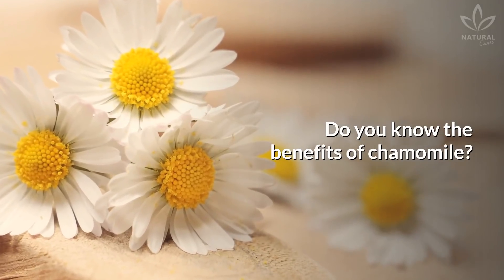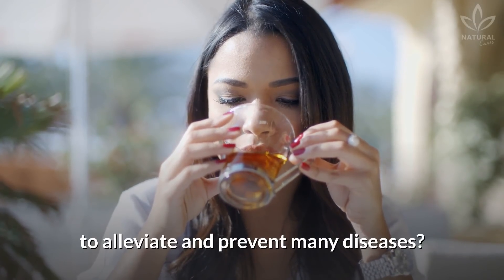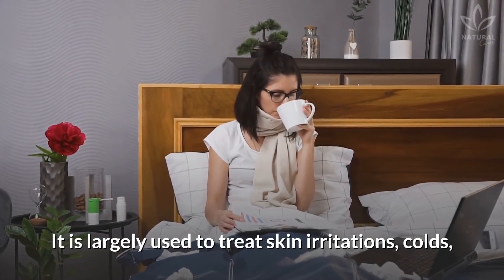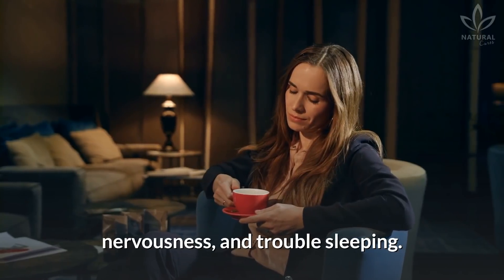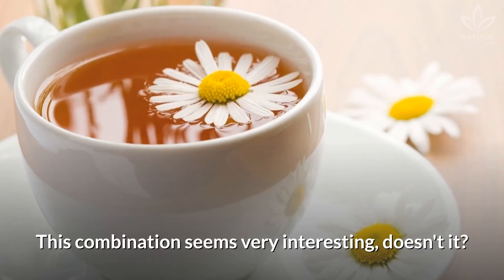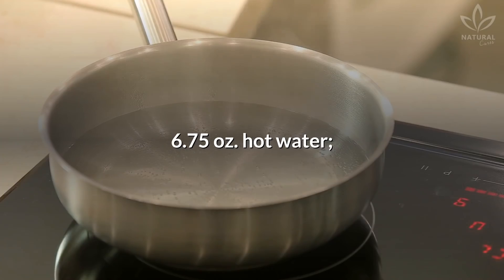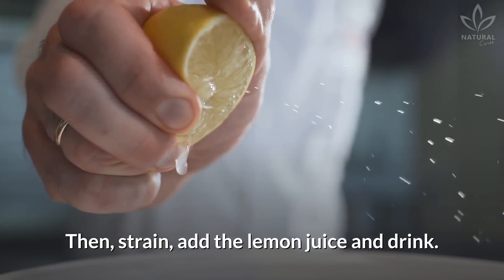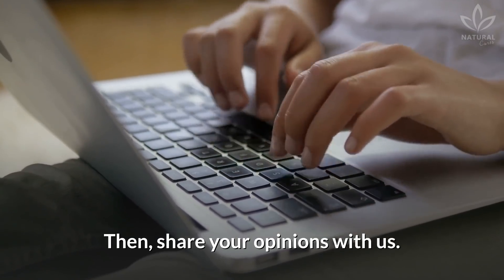Chamomile, Lemon & Honey Tea To Improve Digestion and Boost Immunity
Do you know the benefits of chamomile? What about the benefits of lemon?

Have you ever heard about chamomile and lemon tea?

Did you know that this combination is excellent to alleviate and prevent many diseases?

Chamomile and lemon tea is rich in medicinal properties.

Chamomile has properties that stimulate healing and is also antibacterial, anti-inflammatory, antispasmodic, and soothing.

It is largely used to treat skin irritations, colds, nasal inflammations, sinusitis, bad digestions, diarrhea, insomnia, anxiety, nervousness, and trouble sleeping.

Some of the many benefits of lemon are: improves digestion, boosts immunity, has anti-inflammatory properties, and many other benefits.

This combination seems very interesting, doesn't it?

If you want to improve your digestion and boost your immunity, watch the video to learn how to make this amazing tea.

Then, share your opinions with us.